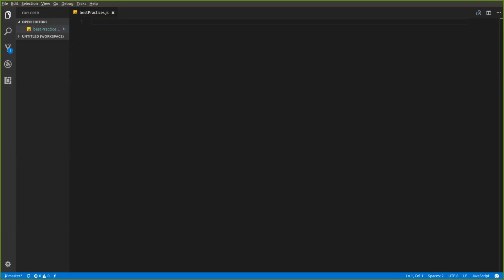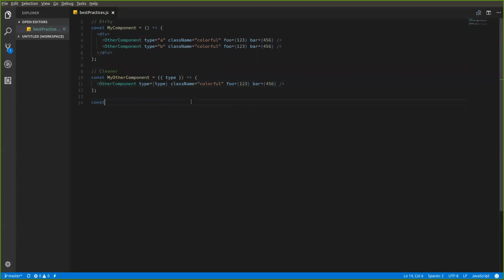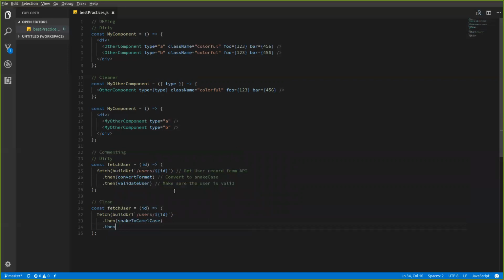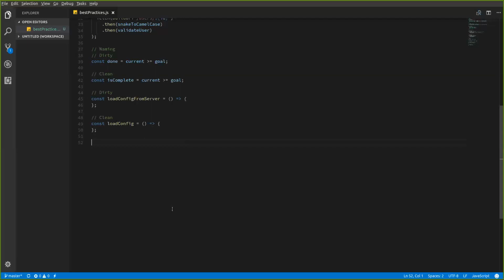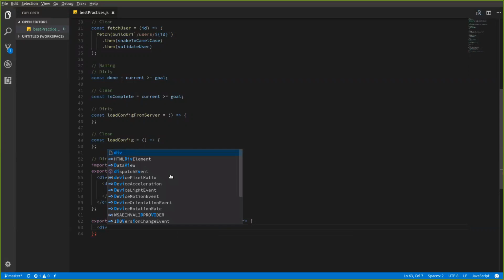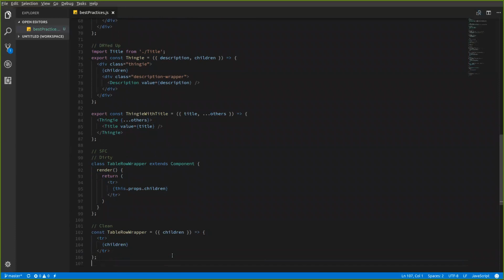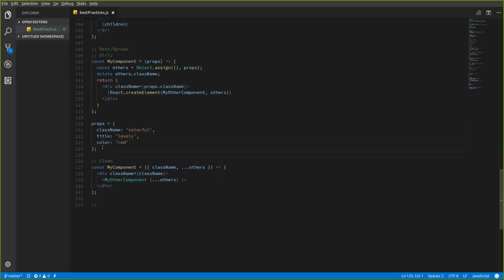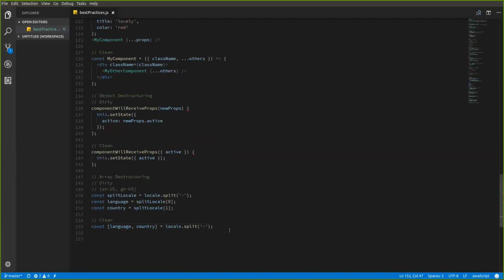React Best Practices